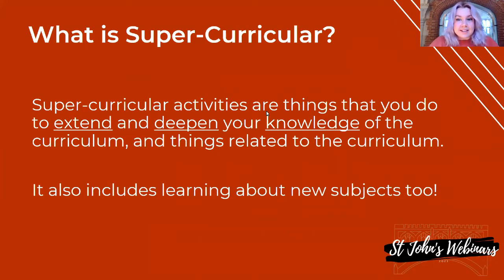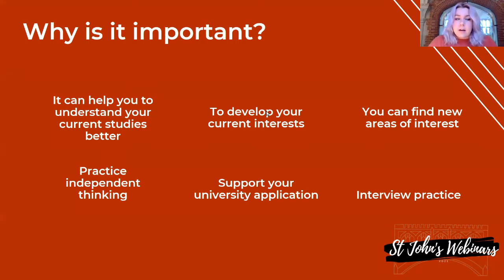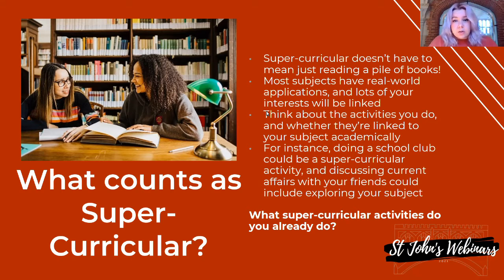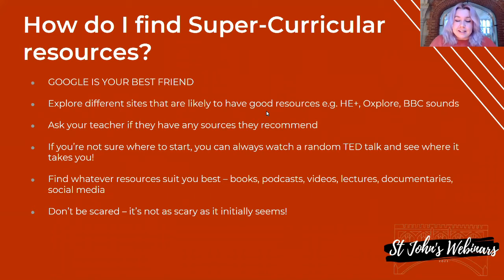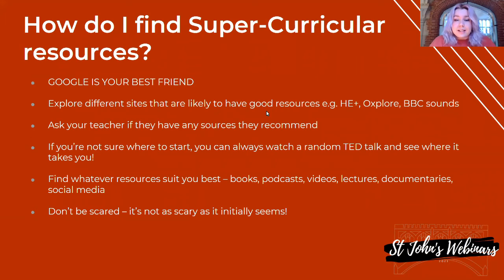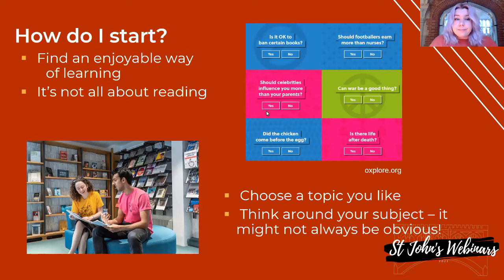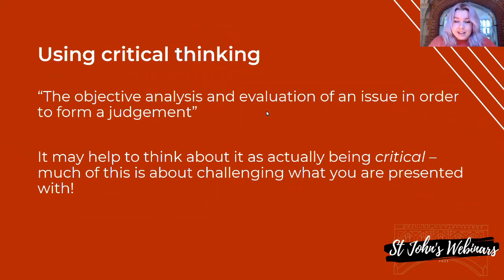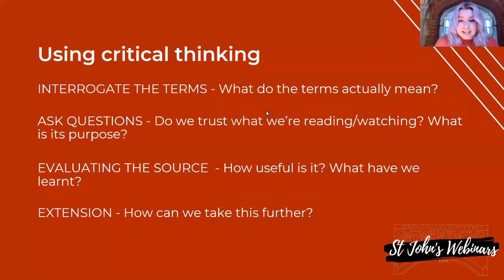St John's Webinars - Introduction to Super Curricular Activities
Part 2 of our 'Study Skills and Super-Curriculars' session, recorded as part of our St John's Webinars series.